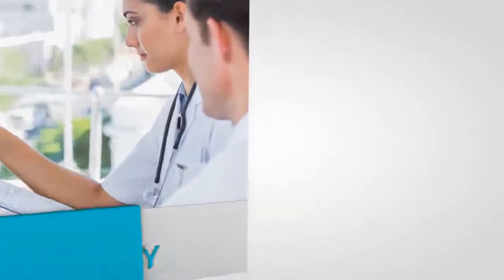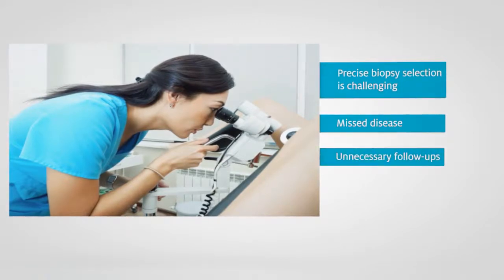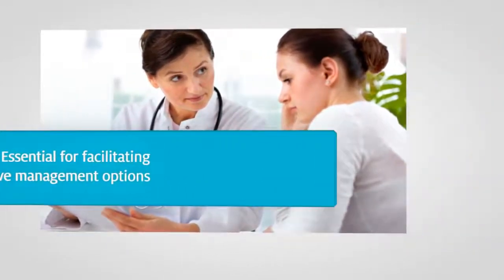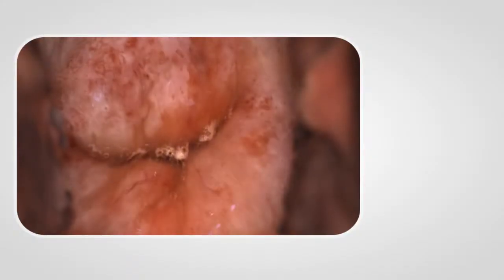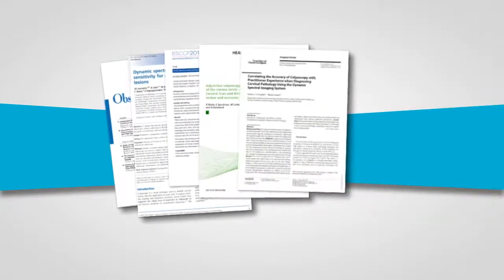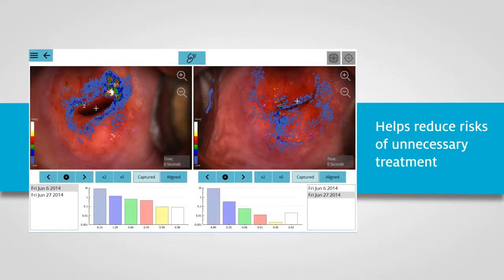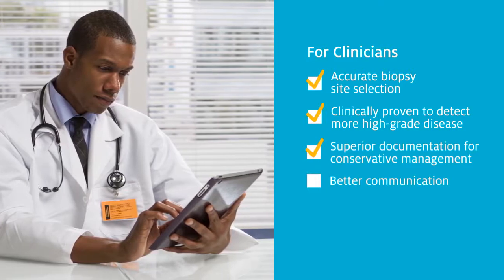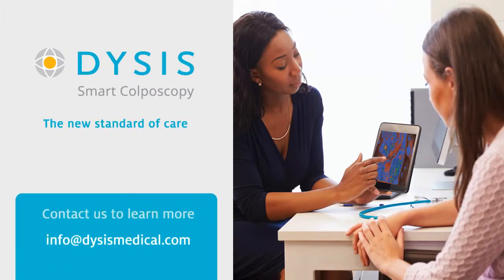DYSIS Ultra Colposcope (UK)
The DYSIS Ultra Colposcope - smart colposcopy to help the identification of cervical disease.